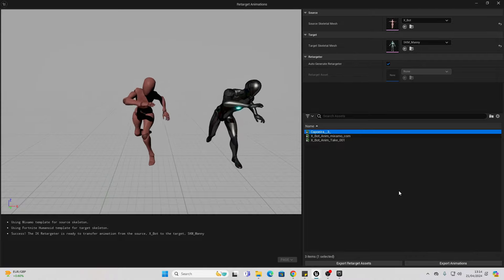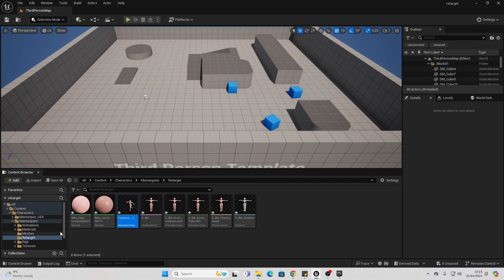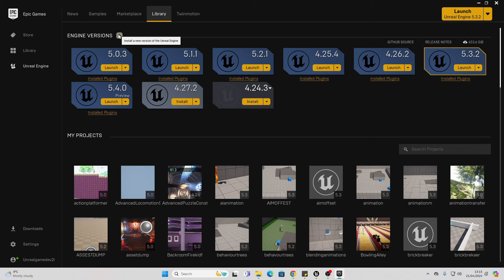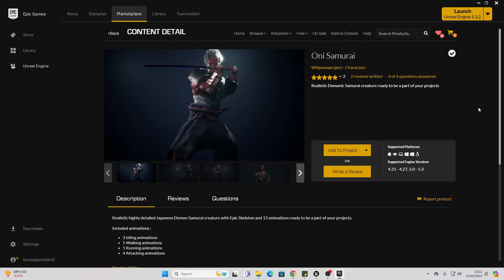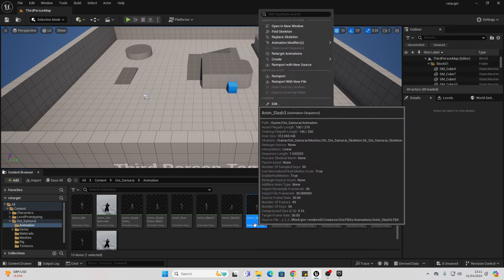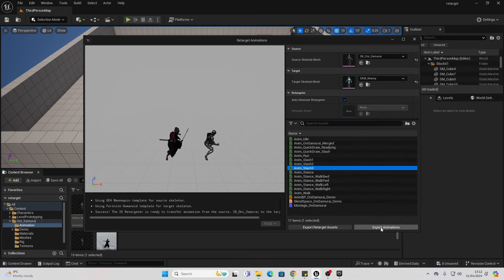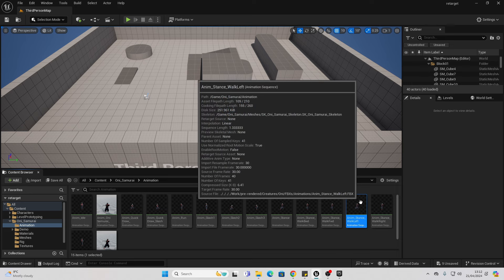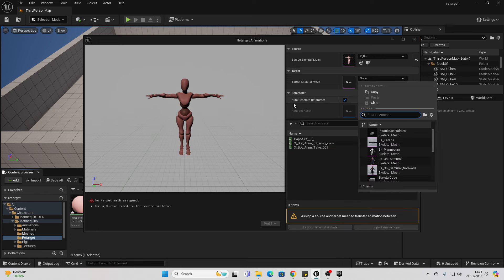Unreal Engine 5.4 One Click Retargetting Tutorial